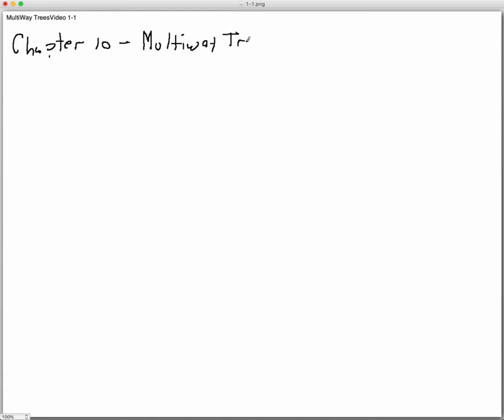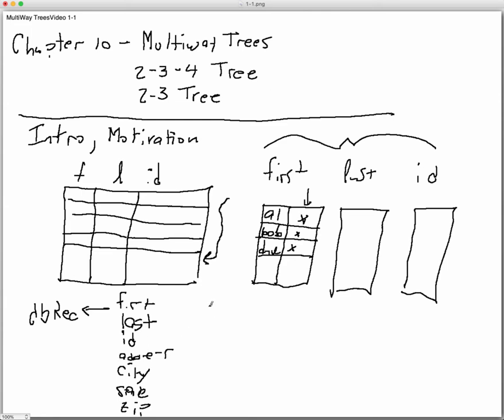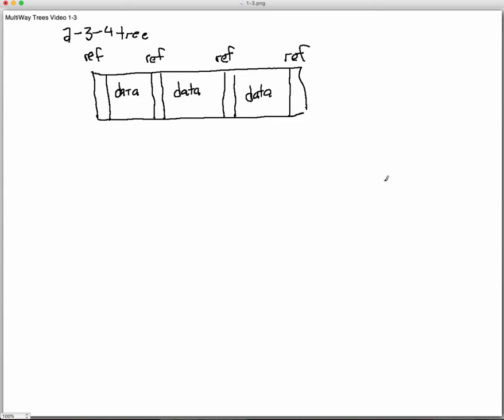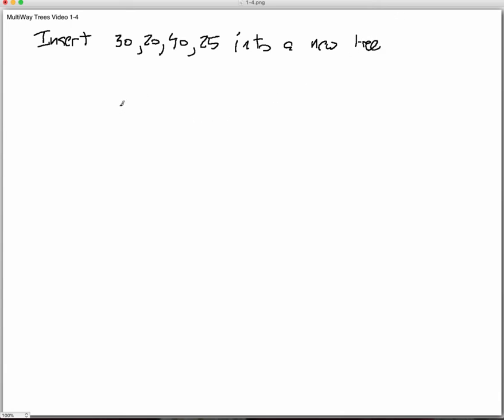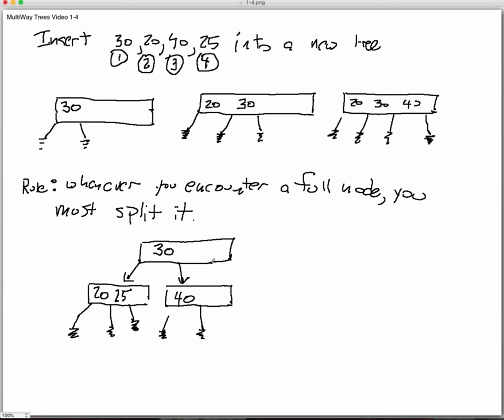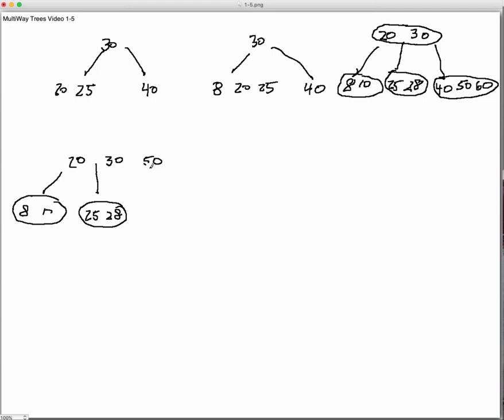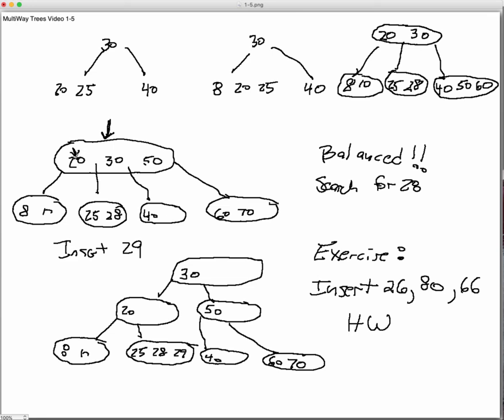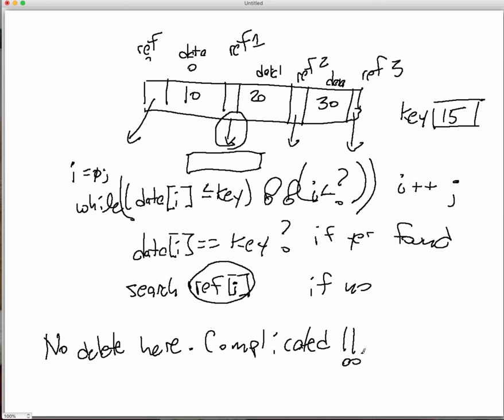MultiWay1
Chapter 10